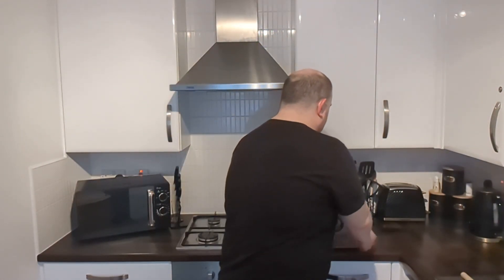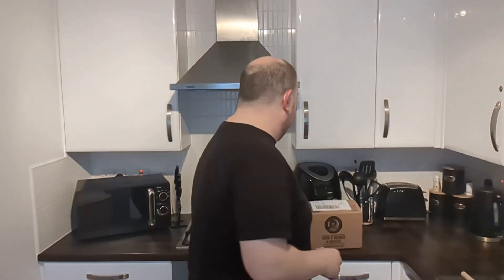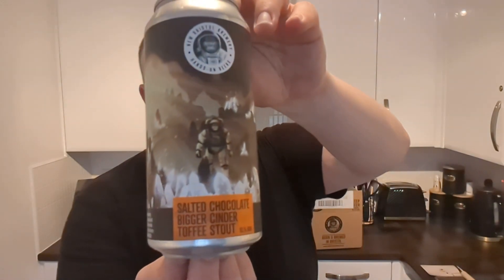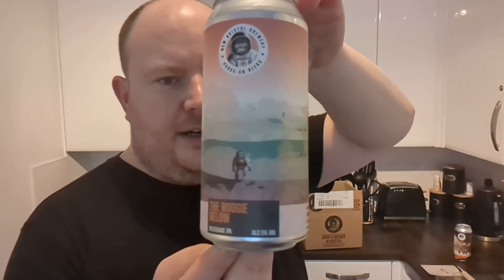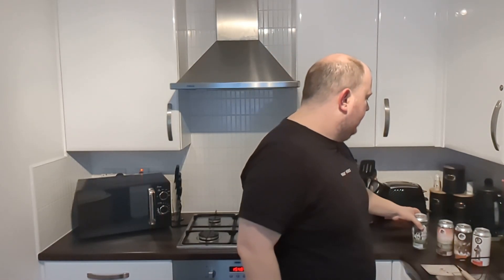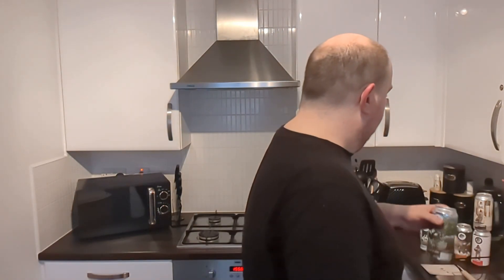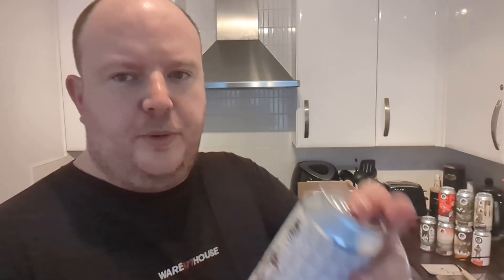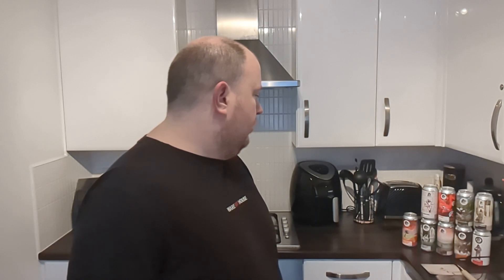Brewser Beer Haul - New Bristol Brewery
Well hey there folks and welcome back to The Hop House.
This is our unboxing video of my March 2023 Brewser Beer box. This time around it is a box from New Bristol Brewery and it contained 9 x 440ml cans.

Check out the full range of breweries available, you pay £38 a month inclusive of delivery and you can either choose which brewery you want each month, or pick mystery and they'll pick it for you.